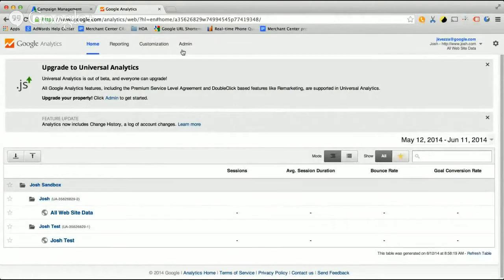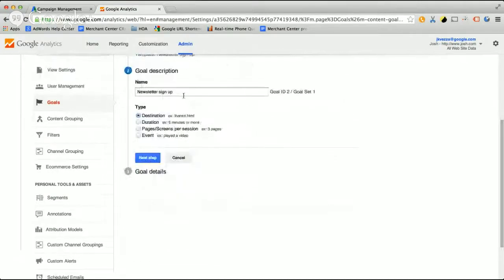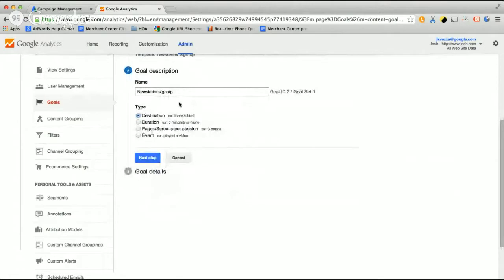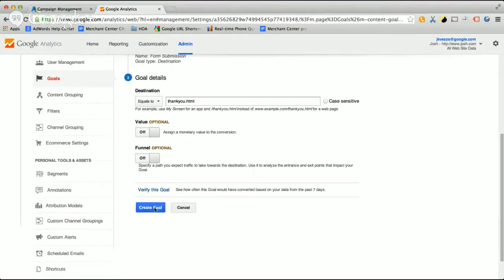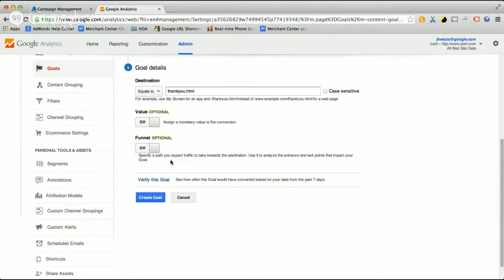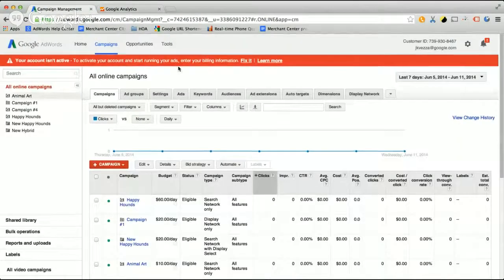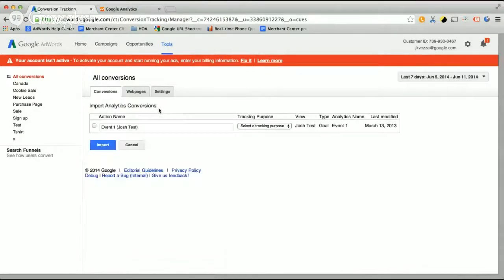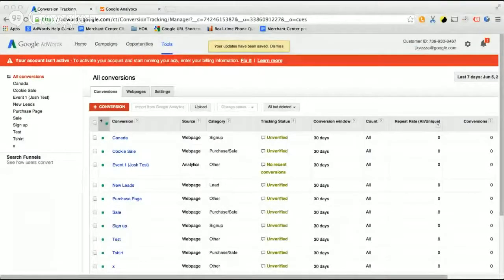Google Analytics Series Part 2 Analytics Goals